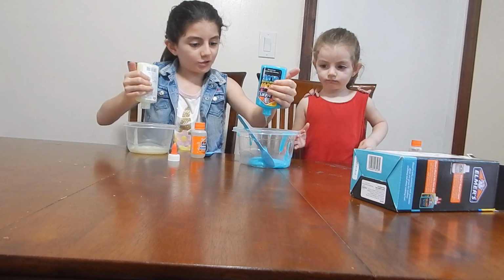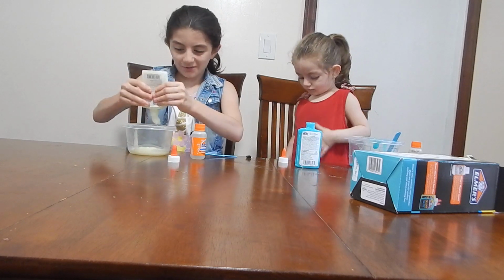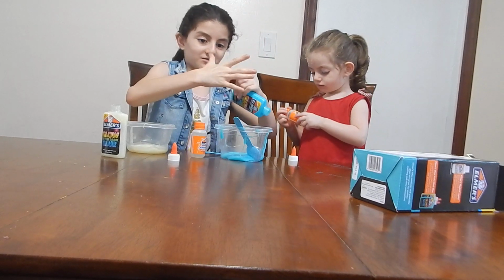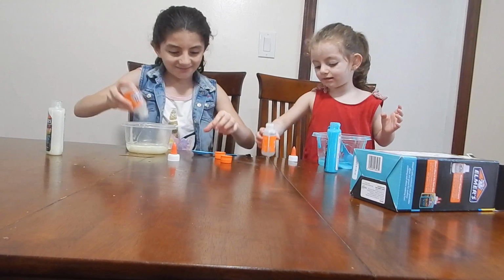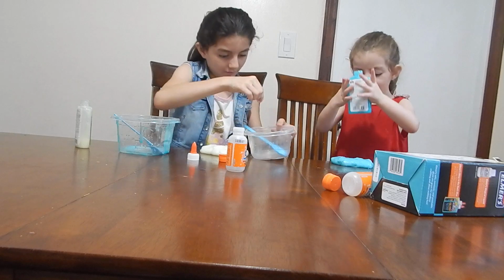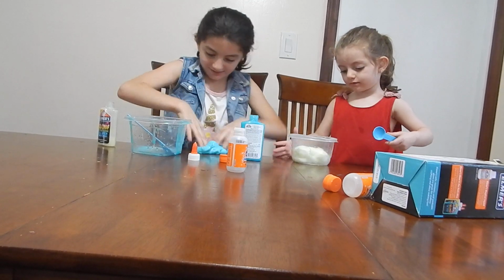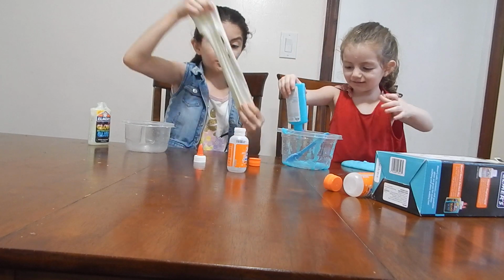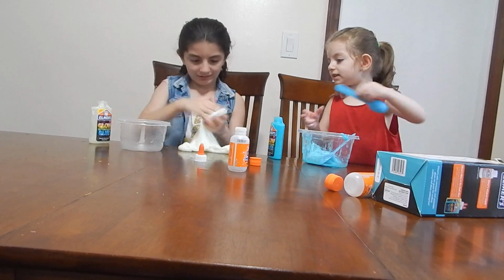making slime with my little sister....